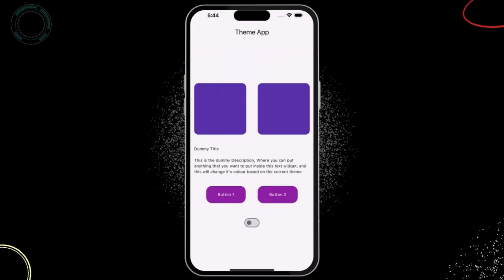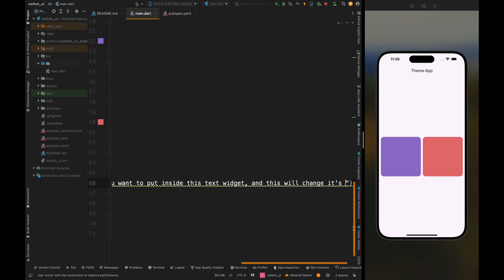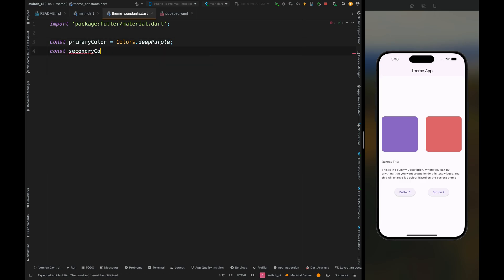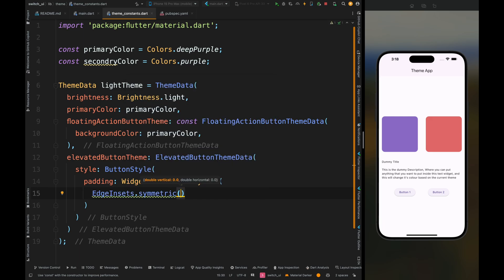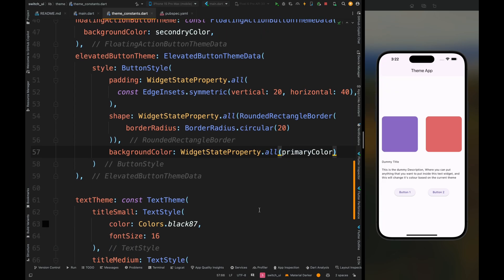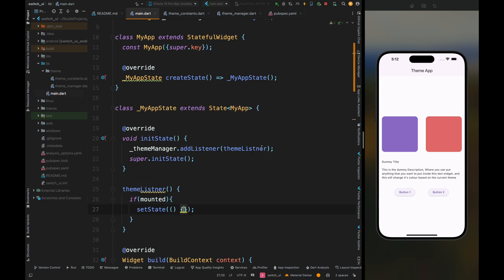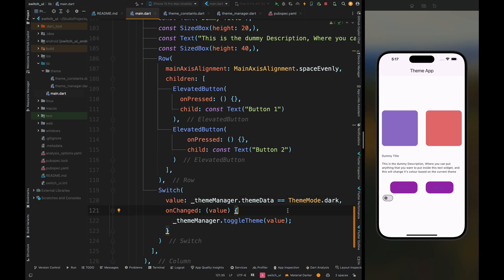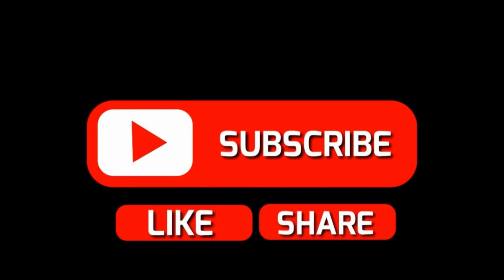Flutter Theme | Light & Dark Theme